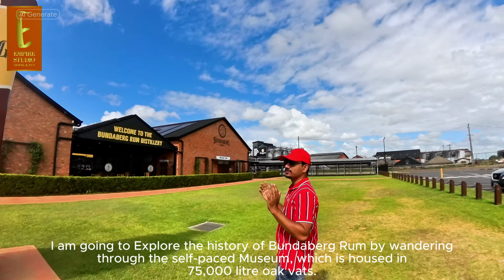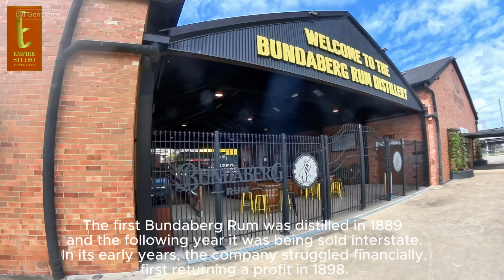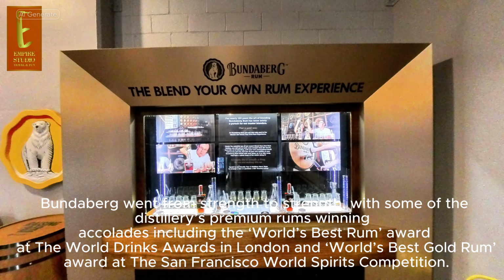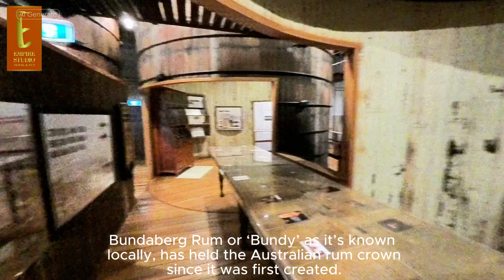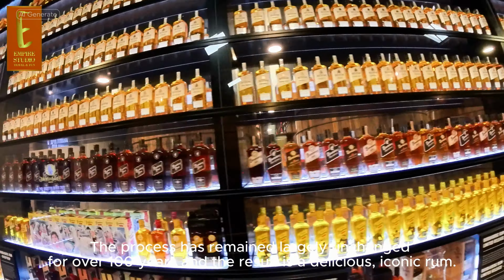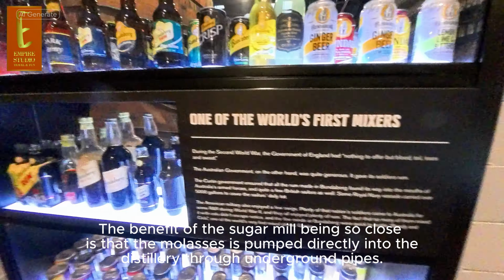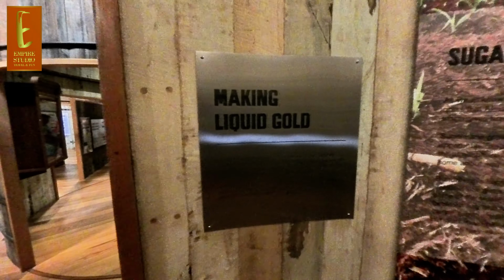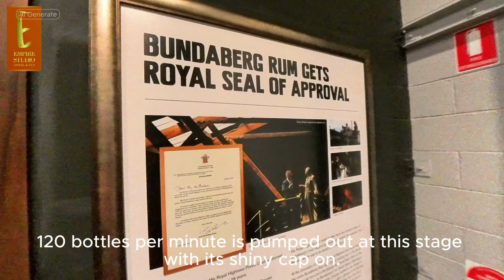WORLD CLASS BUNDABERG DISTILLERY TOUR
Join us for an unforgettable adventure at the world-renowned Bundaberg Rum Distillery! 🍹✨ In this thrilling tour, we dive deep into the heart of Australia's iconic rum-making process, exploring the rich history, craftsmanship, and secret recipes that make Bundaberg Rum a true national treasure. From tasting exclusive blends to discovering behind-the-scenes production, every moment is packed with excitement and flavor. Don't miss out—experience the magic of Bundy in this epic distillery tour! 🏝️